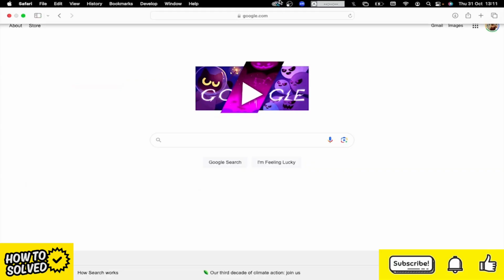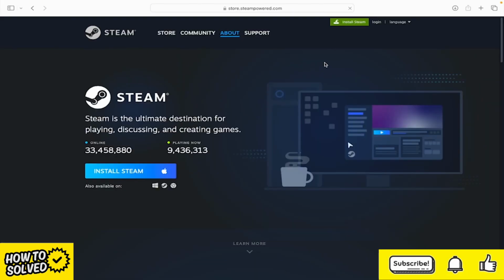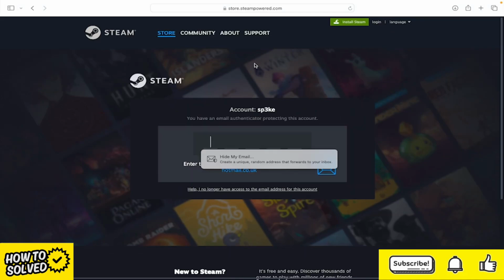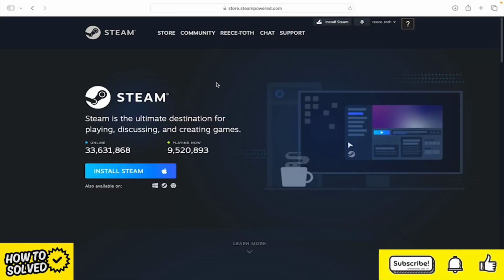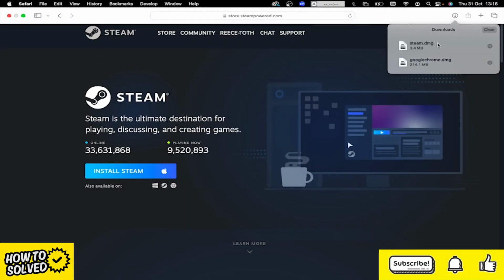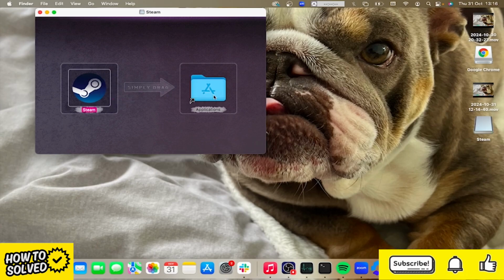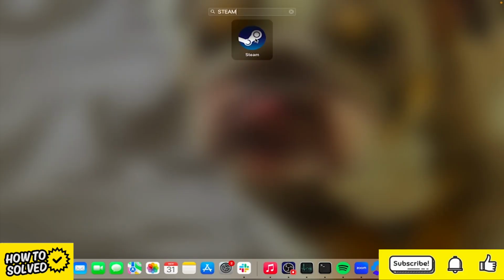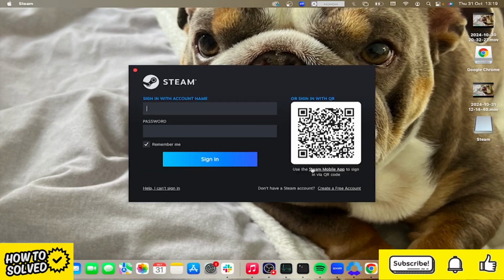[Easy Guide] Install Steam on Mac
In this video I will show you how to [Easy Guide] Install Steam on Mac